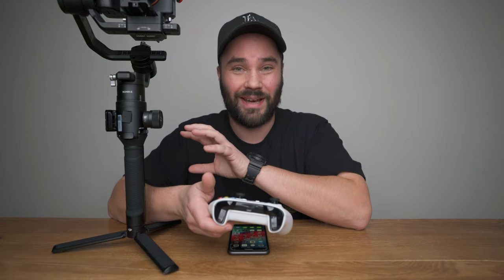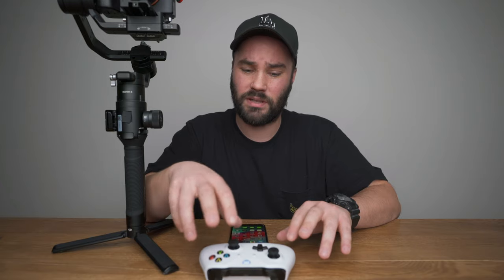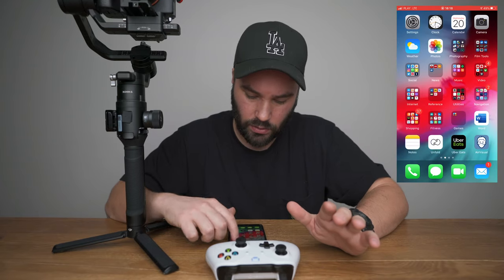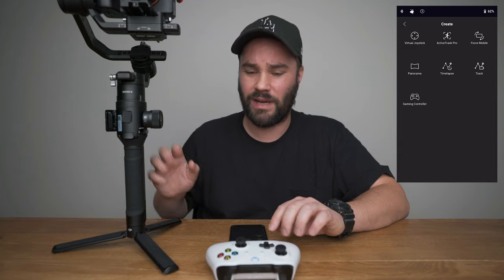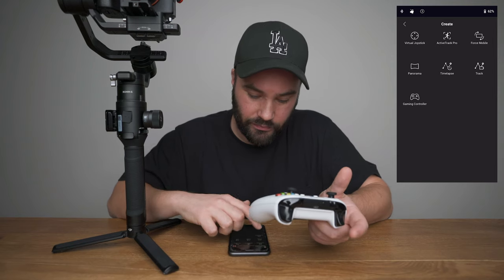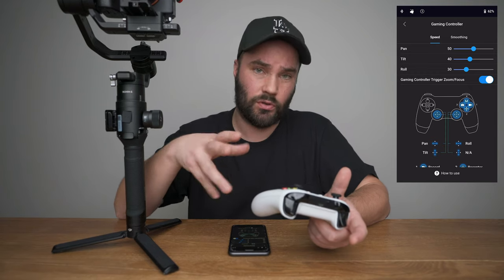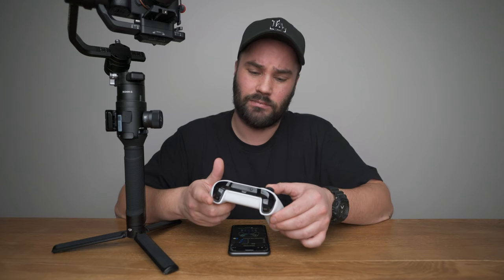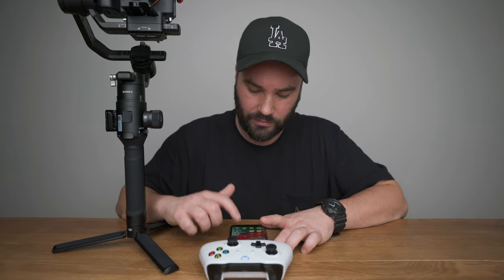DJI Ronin-S & Ronin-SC XBOX PS4 controller pad UPDATE... THIS is AWESOME!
THE BEST UPDATE YET!! DJI Ronin-S & DJI Ronin-SC update using Xbox and Playstation PS4 controller pads!! AMAZING!

This update has quite a few bugs, but lets be positive thinking and hope DJI will iron out any problems quickly as I absolutely LOVE this update, almost as much fun as playing GTA!

If you have any questions about this DJI Ronin-S/SC update, post them below and I'll make sure I get back to you.

*Added ability to create a Motionlapse through photo capture in ActiveTrack in the Ronin app. It is recommended to create the Motionlapse of a building, and keep the subject in the same position of the frame during shooting (requires Ronin app v1.2.6 or higher).

*Added a quick switching function to Portrait mode. Press M button twice to enter/exit Portrait mode. Portrait mode requires using Ronin-S in Flashlight mode and the joystick control is not available. Portrait mode can be disabled on the Ronin app Status page (requires Ronin app v1.2.6 or later). Note that the tilt axis will rotate 90° when switched to Portrait mode. Make sure the camera will not collide with the gimbal.

*Added Advanced Calibration feature. If the roll axis drifts after recentering the gimbal, enter the DJI Ronin app then System Status and select Advanced Calibration to fix the issue (requires DJI Ronin app v1.2.6 or later).

*Added support for using PS4 DualShock and Xbox controllers to control the gimbal and camera. Photo capture, video recording, focus, zoom, profile switch, and gimbal movements can be controlled after connecting the controller to the mobile device and gimbal. Enter the Ronin app and select Create, and then open and stay on the Gaming Controller screen when using the PS4 DualShock controller or Xbox controller to control the gimbal. The speed and smoothness of the control sticks can be adjusted. Set the focus value within 10 for optimal performance. iOS 13 or higher, Android 9.0 or higher, and Ronin app v1.2.6 or higher are required.

(under construction)
Music I use - YOUTUBERS PARADISE!
Luts and presets - COMING SOON!

My PHOTO Camera
The VLOG Camera
The LOVE of my LIFE lens
The Lens I shoot EVERYTHING with!!
My nifty FIFTY
My totally AWESOME camera bag
The GIMBAL of GIMBALS
My SUPER microphone
The RoDe BOOM I use to reach my face
My AMAZING Drone
My baby Drone
The GIMBAL for my iPhone
My CHEAP but AWESOME Slider
MY monopod
My video TRIPOD
My photo TRIPOD
GoPro HERO 7 black